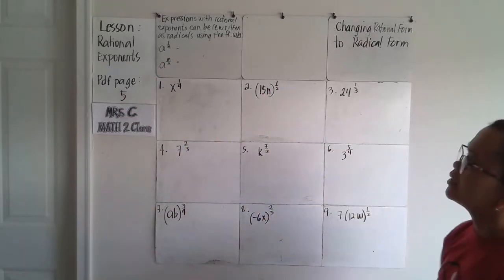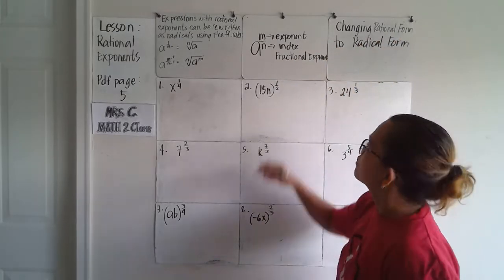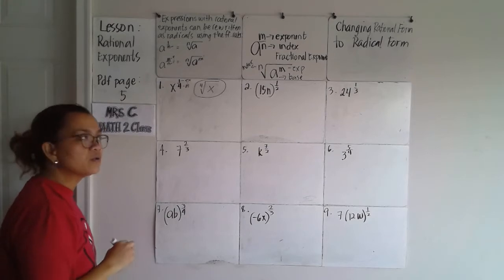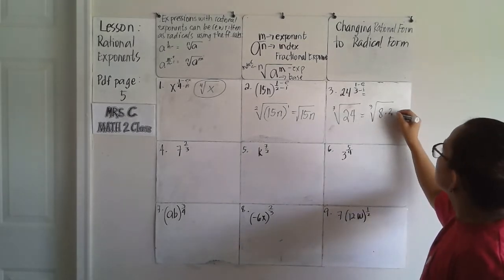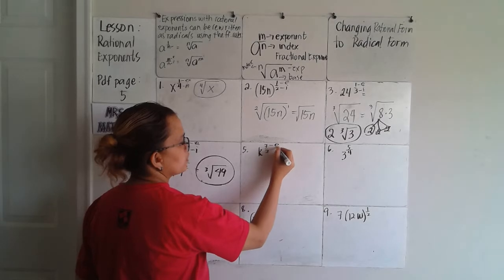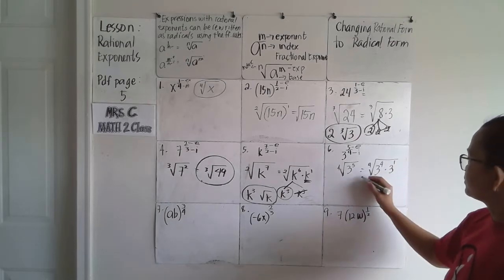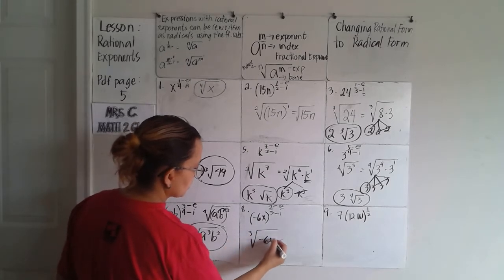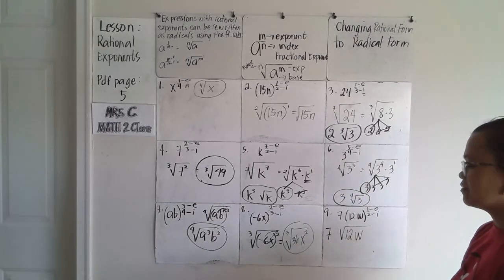CHANGING EXPONENTIAL FORM TO RADICAL FORM PART 1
In this video you will be able to learn how to change exponential form to radical form in an easy way. Excuse the audio, I am a low technology expert. It was filmed in our garage and the echo messed up the whole audio of the video.

Till my next video. Spread the love.

This video is intended for any of the students.